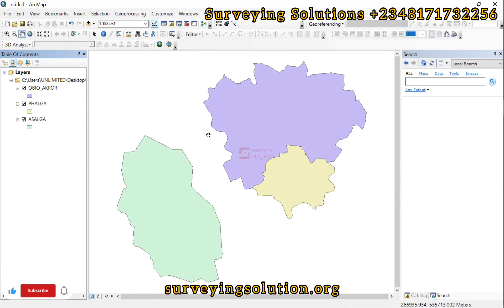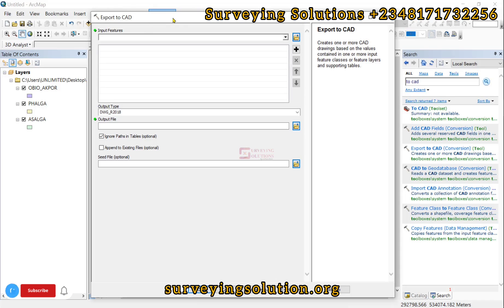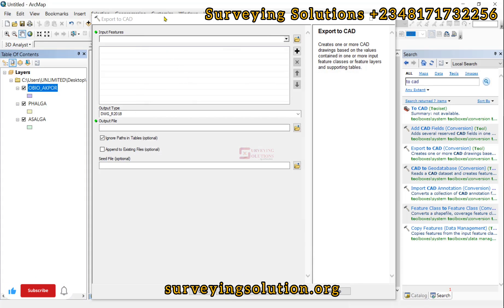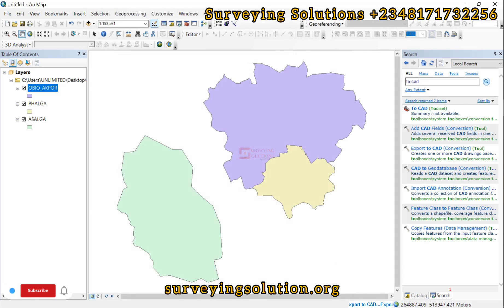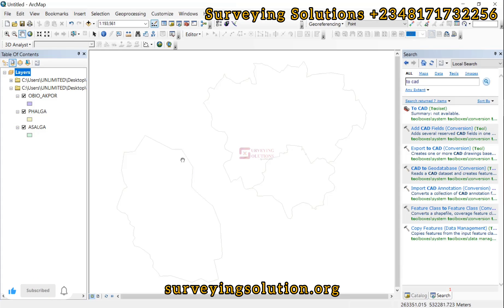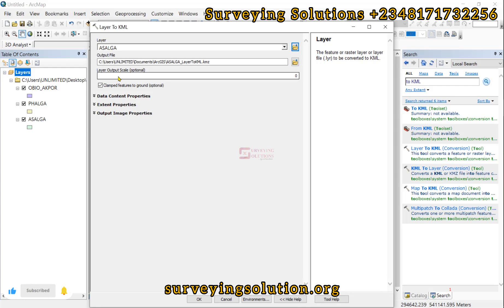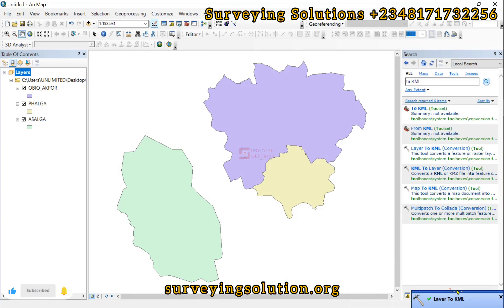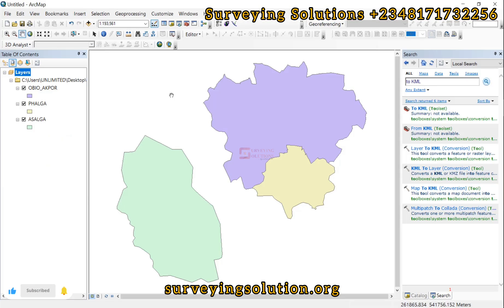How to Convert Shapefiles to KML and DXF using ArcGIS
To convert shapefiles to both KML and DXF formats using ArcGIS, you can follow these steps:

Convert to KML:
ArcMap:

a. Open ArcMap and load the shapefile you want to convert to KML.

b. Navigate to "ArcToolbox."

c. Go to "Conversion Tools" "To KML" "Layer to KML."

d. In the "Layer to KML" tool, select your input layer (shapefile).

e. Specify the output location and name for the KML file.

f. Adjust any other settings as needed.

g. Click "OK" to run the tool.

Convert to DXF:
In ArcMap:
Open ArcMap:

Launch ArcMap and open the map document containing the layer you want to export.
Navigate to ArcToolbox:

Locate the ArcToolbox window. You can usually find it on the ArcMap interface or open it from the "Windows" menu.
Access the "To CAD" Tool:

In ArcToolbox, navigate to "Conversion Tools" "To CAD" "Export to CAD."
Specify Input Features:

In the "Export to CAD" tool, select the input features (layer or shapefile) you want to export. Click the browse button next to the "Input Features" parameter to choose your dataset.
Choose Output Type:

In the "Output Type" field, select the CAD format you want (e.g., DWG or DXF). You can export to AutoCAD DWG or DXF format.
Specify Output Location:

Provide a location and filename for the output CAD file by clicking the browse button next to the "Output CAD File" parameter.
Adjust Other Settings (Optional):

Depending on your requirements, you may have additional settings to configure, such as coordinate system options and layer properties.
Run the Tool:

Click "OK" to run the tool. ArcGIS will process the data and create the CAD file in the specified location.